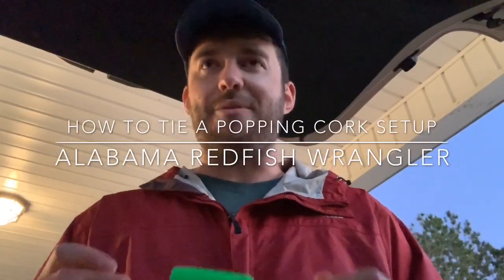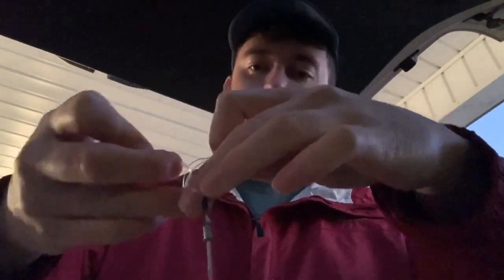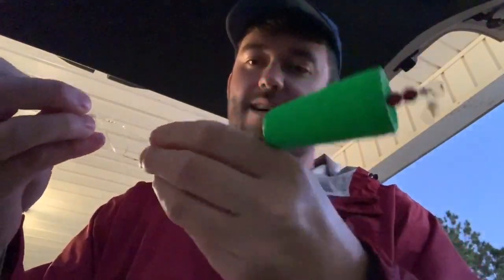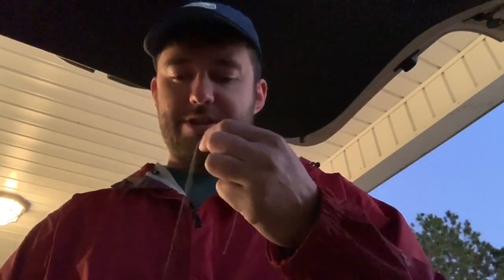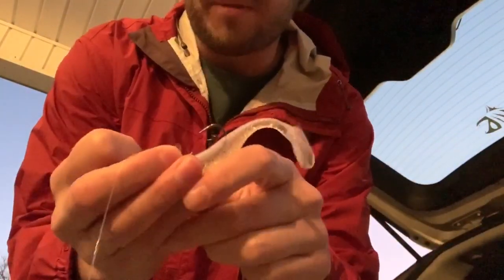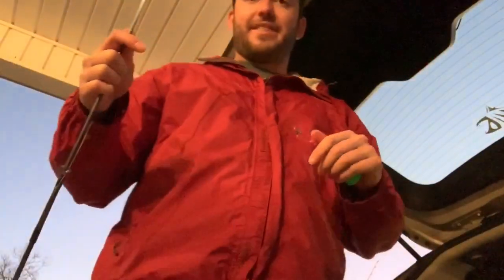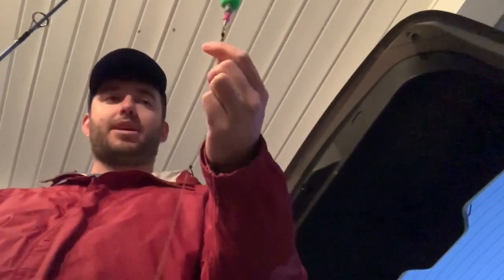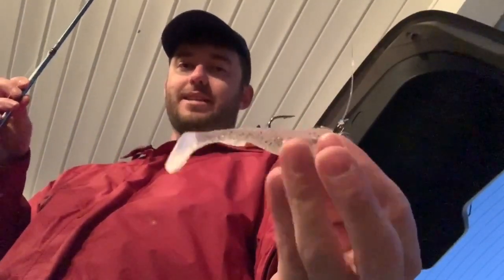POPPING CORK SETUP THAT WILL NOT SLIP OR FAIL!! Here's how....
Here's a quick video of how I rig my popping corks for fishing for Redfish and Speckled Trout. my favorite Cork to use is the Fairhope Rattle today I have it paired with 20 lb mono leader and a dockside tackle golden eye 1/4 ounce jig head with a magento matrix shad.
You can find Fairhope Rattles at a majority of local tackle and bait shops in south Alabama as well as by contacting Fairhope Rattle directly on social media.